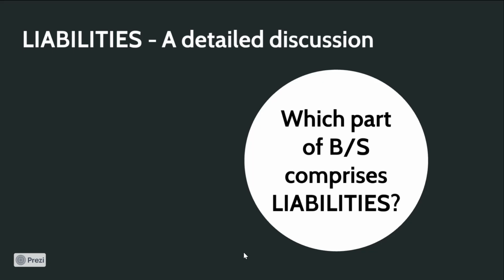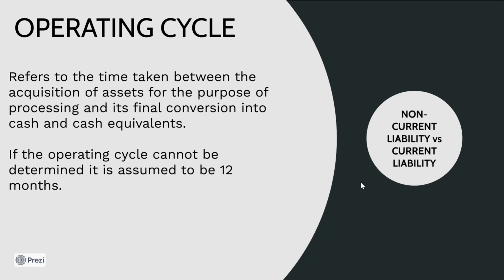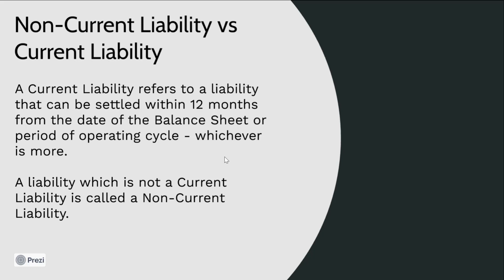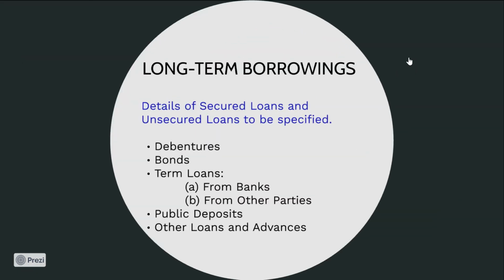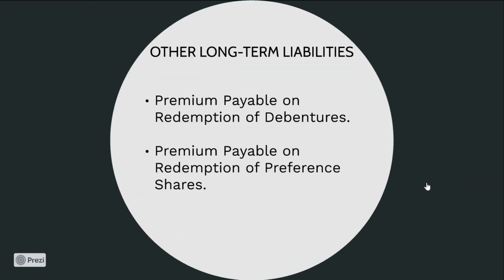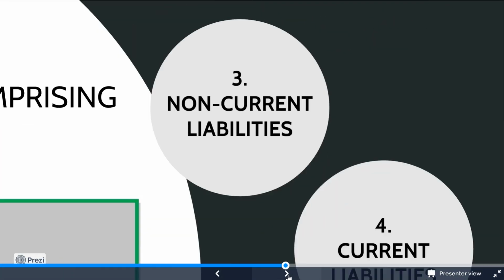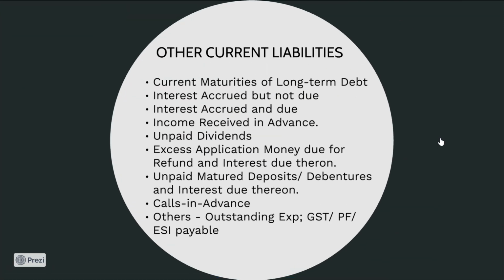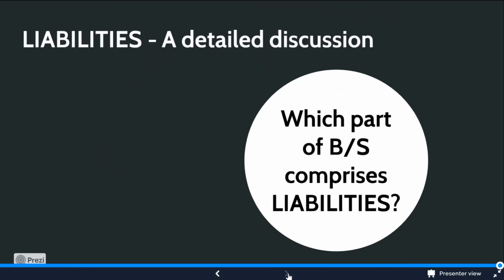LIABILITIES A detailed discussion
Contents of LIABILITY part of Balance Sheet of a company discussed in detailed.